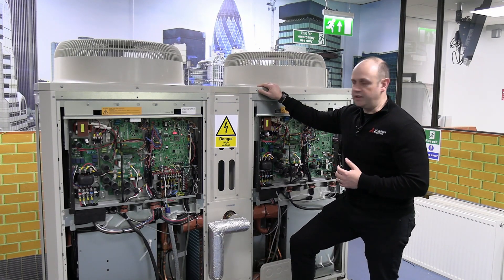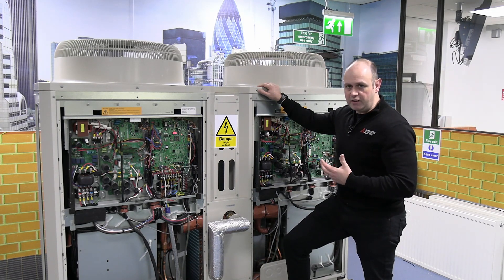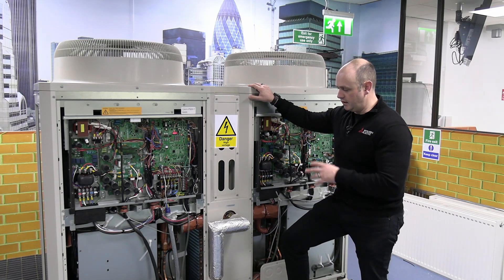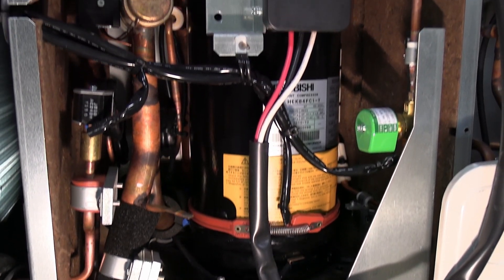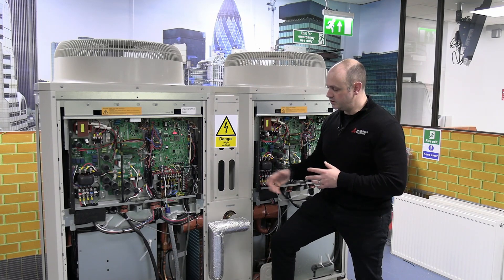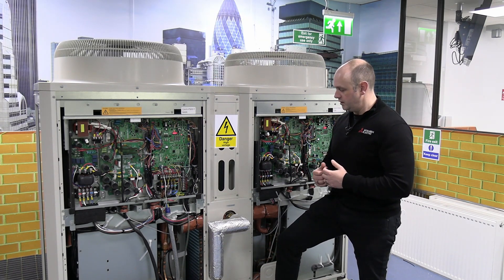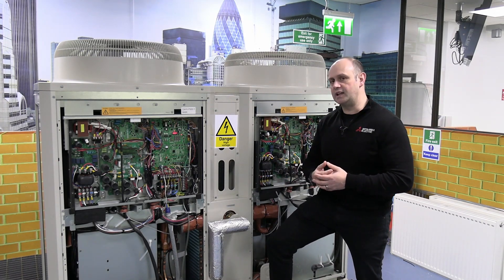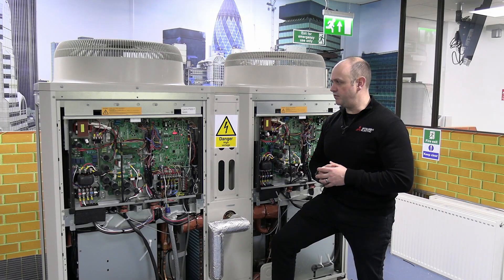Introducing the CAHV-P Heat Pump | Mitsubishi Electric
Looking for a low-carbon solution that combines energy efficiency and sustainable heating?

Introducing the CAHV-P heat pump from Mitsubishi Electric!

In this video, our Technical Trainer, Ben Bartle-Ross, provides an in-depth look into the CAHV-P's unique refrigeration circuit setup. The Ecodan CAHV-P air source heat pump monobloc system can operate singularly, or form part of a multiple unit system. The CAHV-P also comes equipped with a wide range of controller features as standard.

A multiple unit system has the ability to cascade available units on and off to meet the load from a building. As an example of this modulation, a 16 unit system allows 0.5kW increments of capacity, from 18kW all the way up to 688kW. This level of modulation is unprecedented within the heating industry and with cascade and rotation built in as standard, the Ecodan CAHV-P system is perfectly suited to a wide range of commercial applications.

CHAPTERS
00:05: Overview of CAHV-P Unit
00:41: Overview of Separate Refrigeration Circuits

To find out more information about our commercial heat pumps, please